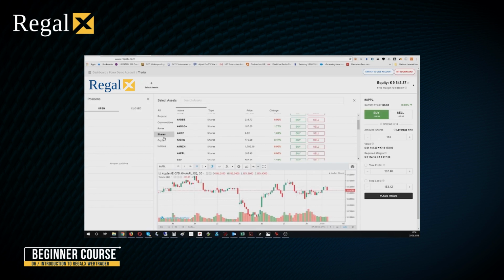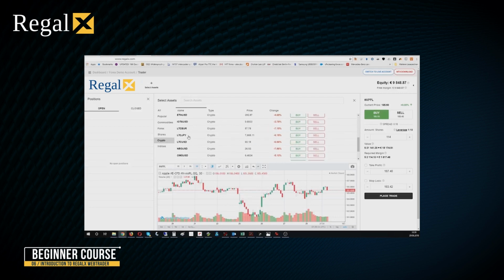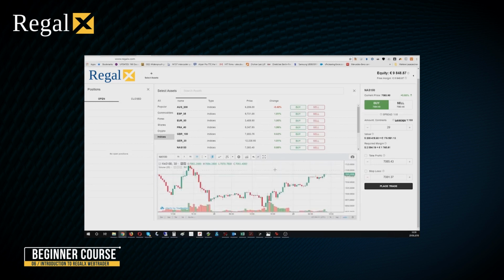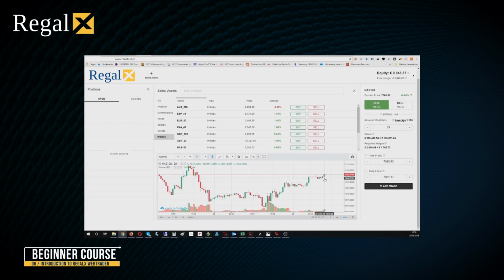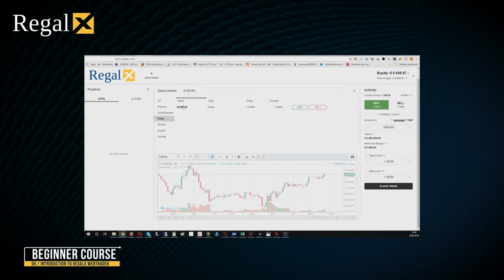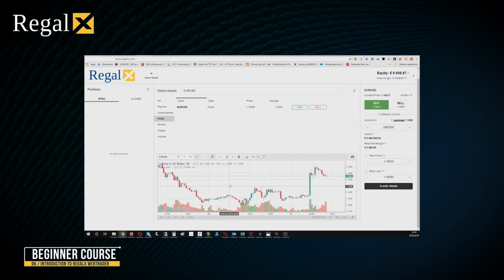Beginner Video Course 6: Introduction to RegalX WebTrader | RegalX Trading Academy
Course 6: Introduction to RegalX WebTrader
In this lesson our instructor will take you through our developed RegalX WebTrader, highlighting its key features for a simple and new way to trade!

A. Why RegalX WebTrader is suitable for Beginners
B. How to navigate the Webtrader platform
C. How to use the available indicators and charting tools
D. How to place a trade on our extremely intuitive order window